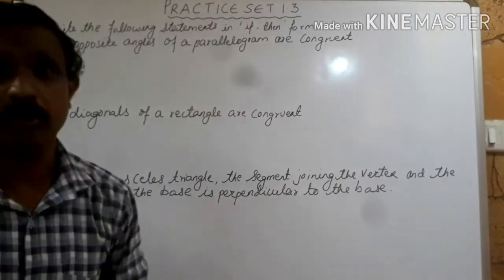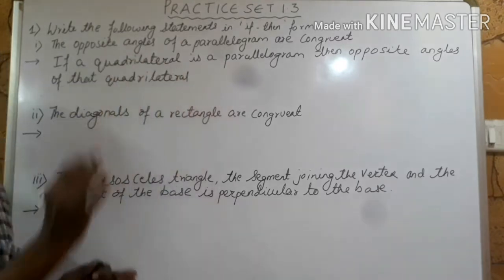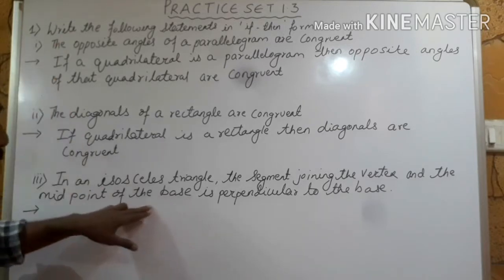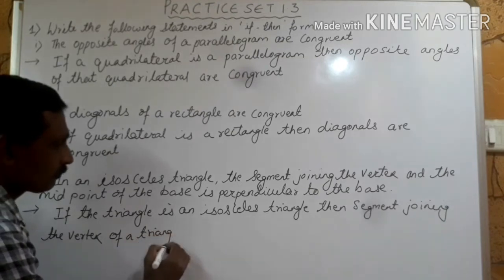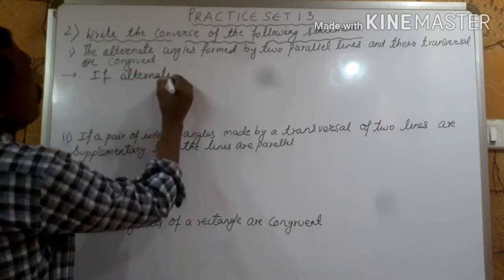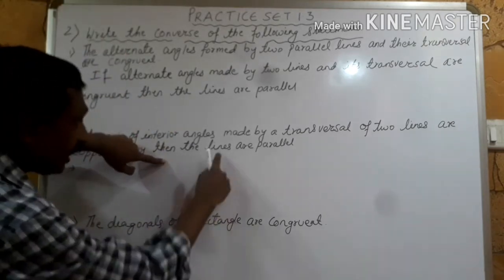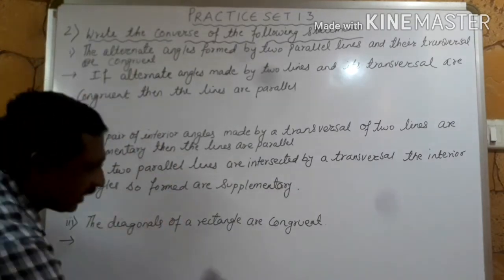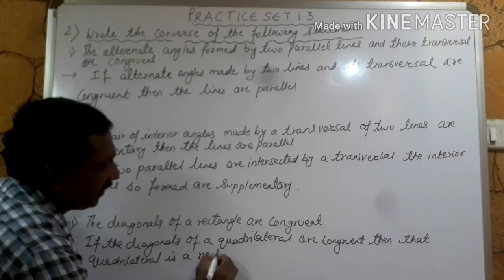IX Maths II | Chapter 1 Basic Concepts in Geometry | Video 10